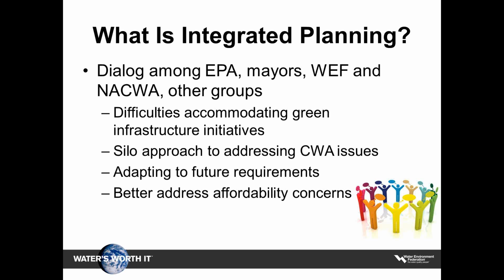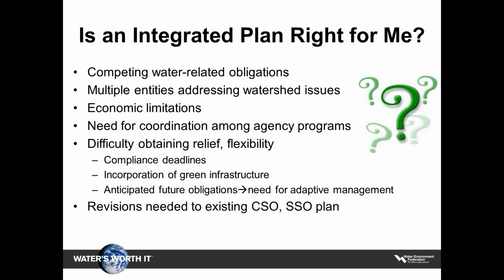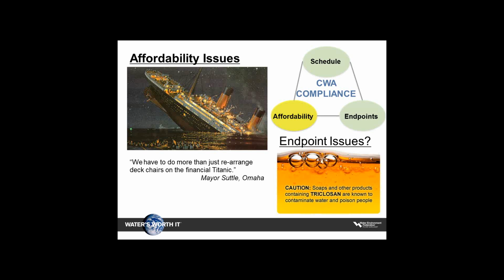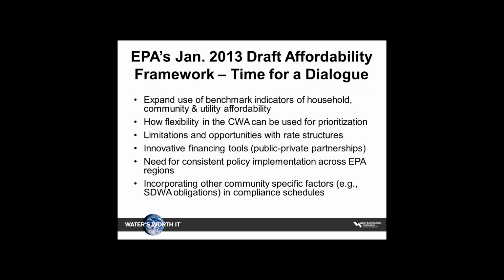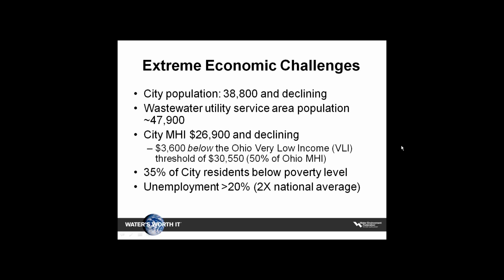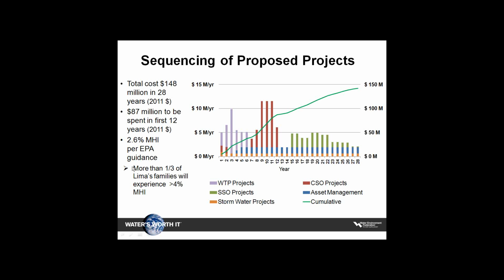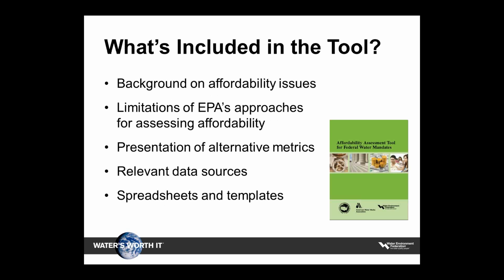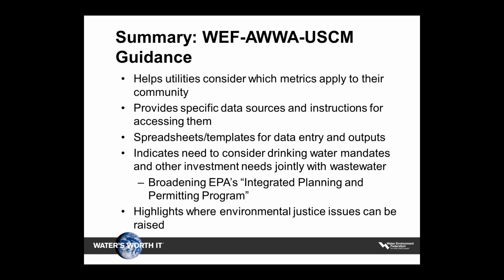Webcast of the Month: Integrated Planning: Understanding How to Approach "Affordability"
Affordability is a key issue among municipalities trying to build or upgrade their stormwater and wastewater infrastructure to address overflows, as well as those building or upgrading drinking water systems. In some cases, municipalities must meet compliance schedules under court-approved consent decrees or are required to make upgrades under a new or updated Clean Water Act permit.

This webcast will address this issue and discuss important aspects of how to approach it in the context of integrated planning. In addition, this webcast will provide information on resources available to the water sector community to help in assessments, approaches, and activities necessary or helpful to completing an integrated plan in your community.

If you like this webcast, check out these events and opportunities from WEF: